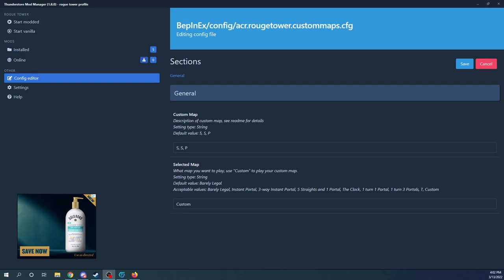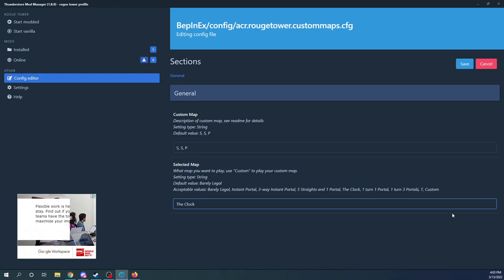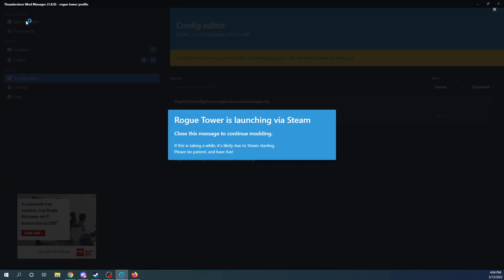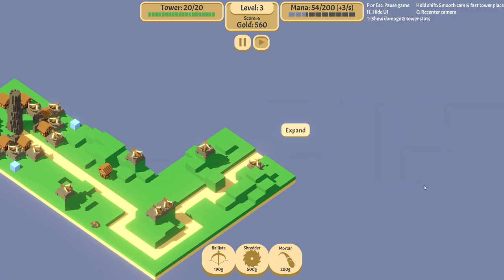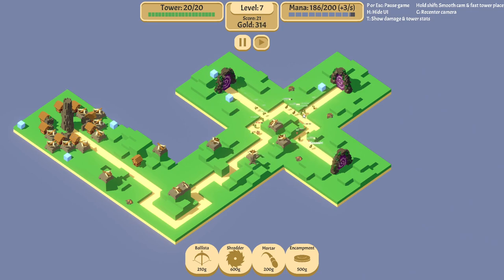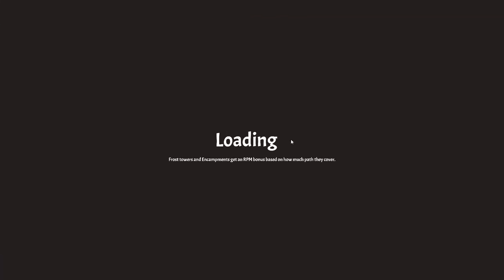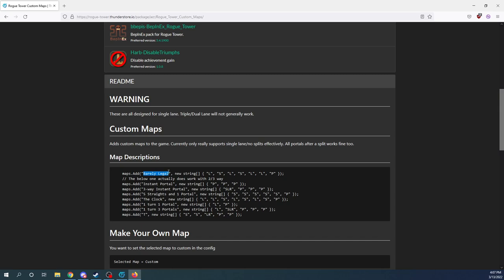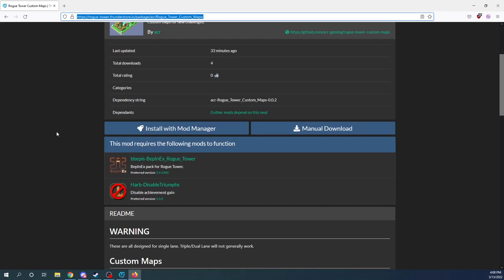Rogue Tower Custom Map Mod How To